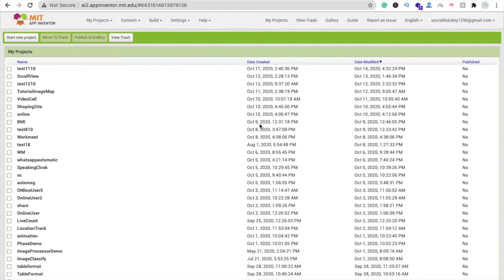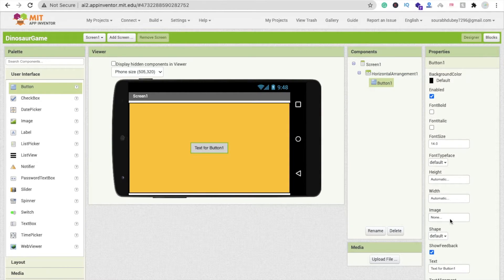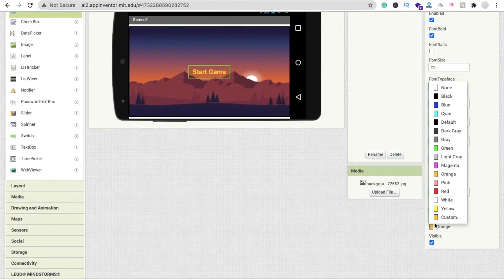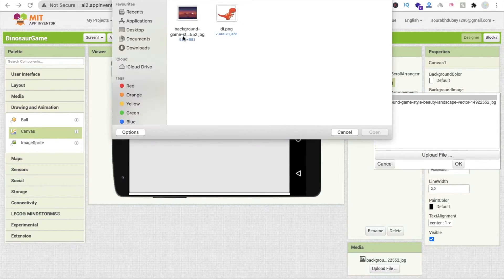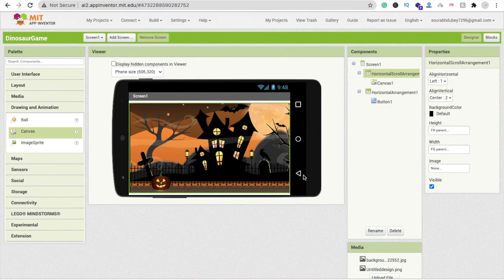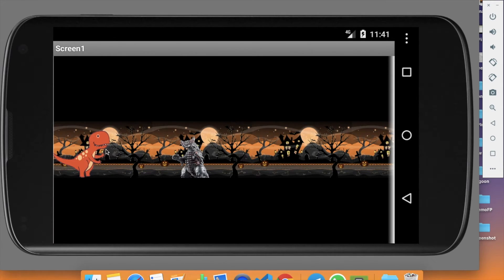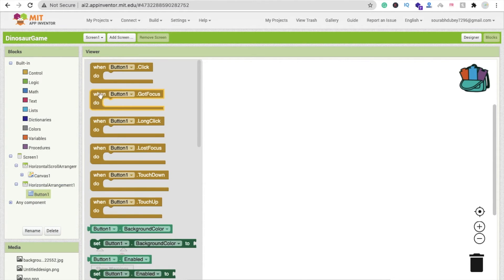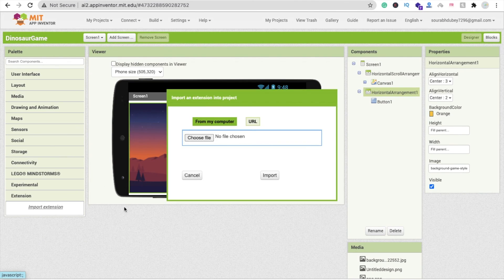How to Make a Dinosaur Game in MIT App Inventor 2 | Part-1